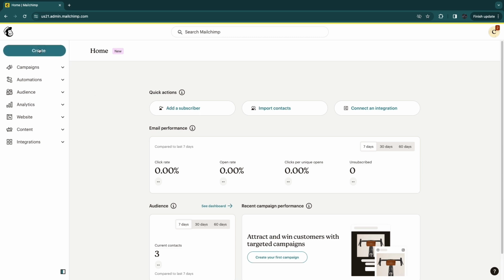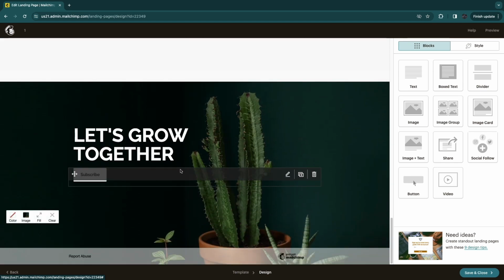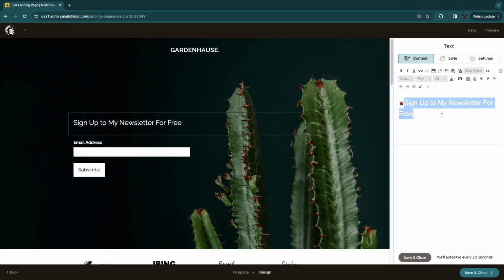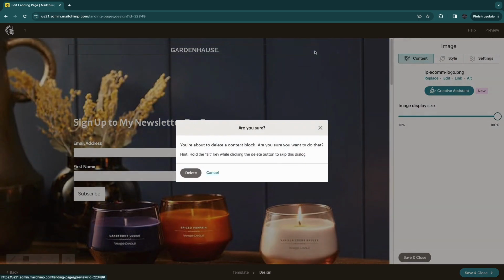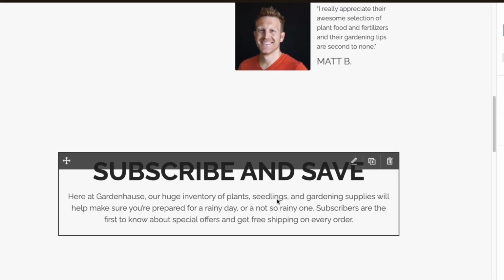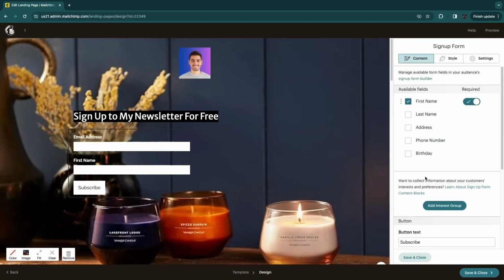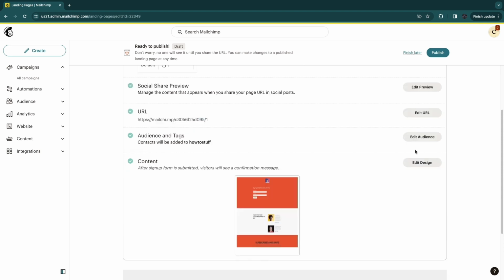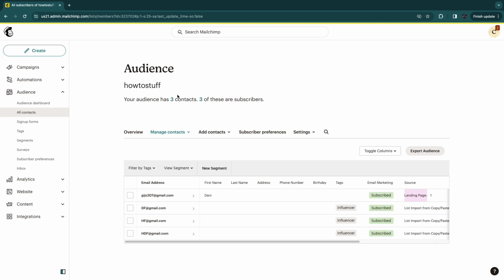How to Create a Landing Page on MailChimp (2026)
In this video I'll show you how to create a landing page on Mailchimp.

So if you want to start using Malichimp's landing page feature, this is the perfect video for you. Because in this video I'll go over exactly how to build a landing page in Mailchimp to converts well for whatever you need it for, this can be for growing your email list, getting conversions or whatever else you want.